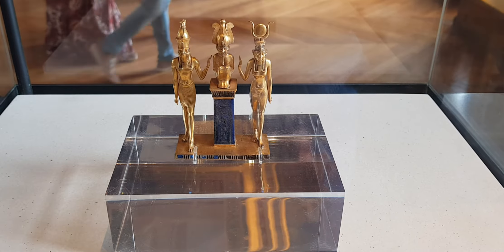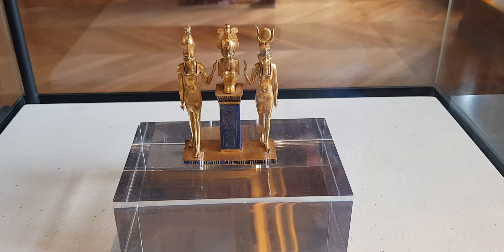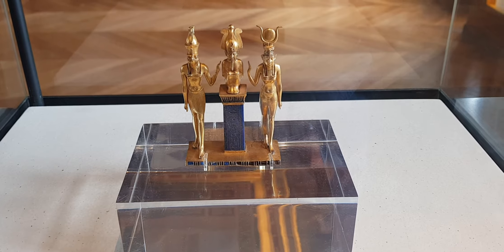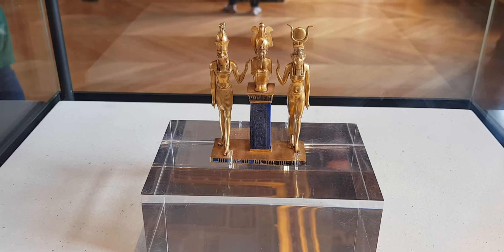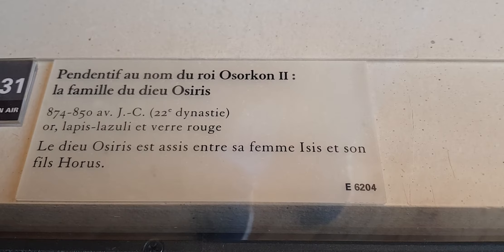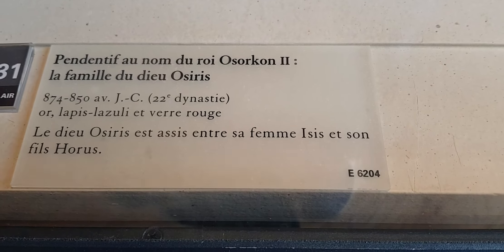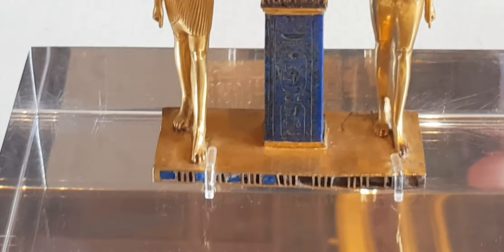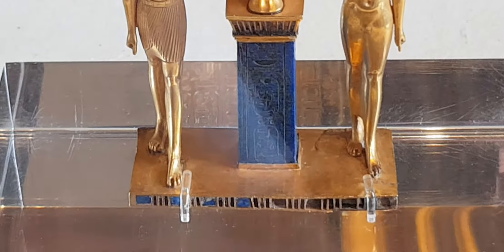Trinity straight outta Kemet